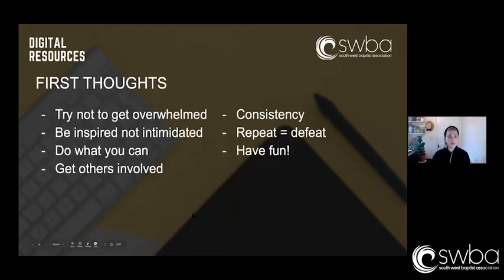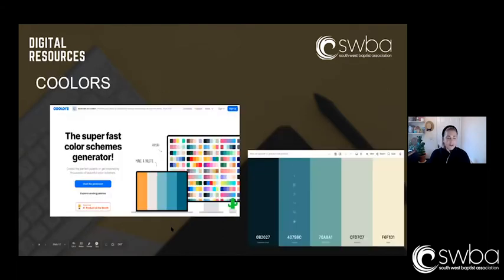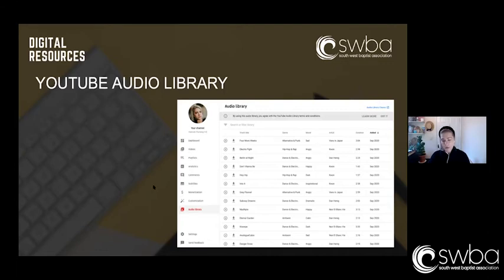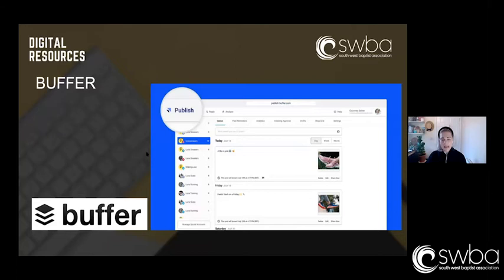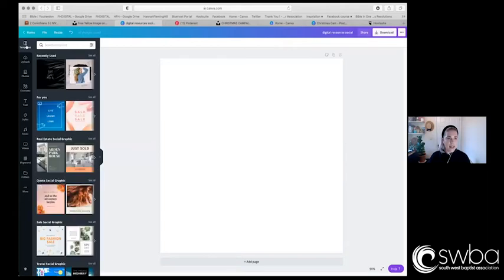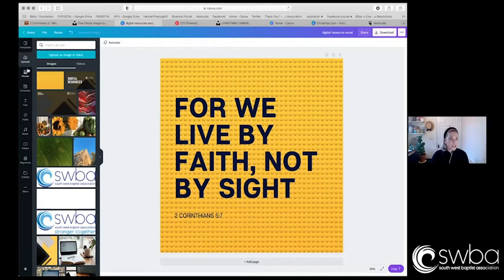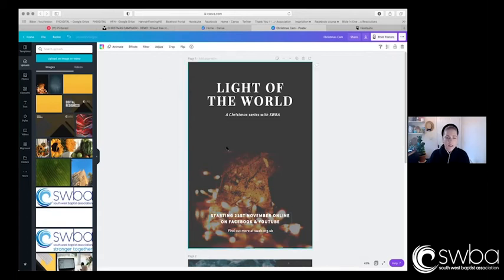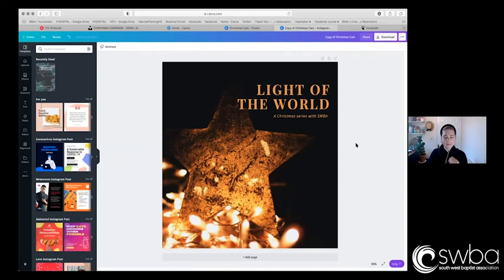Webinar: Digital Resources for Churches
Hannah Fleming-Hill (SWBA Digital Missioner) leads this webinar outlining and demonstrating just some of the many Digital Resources that are available for churches to use to produce content for the digital world (social media, websites etc.) and also physical resources (posters, flyers etc.).